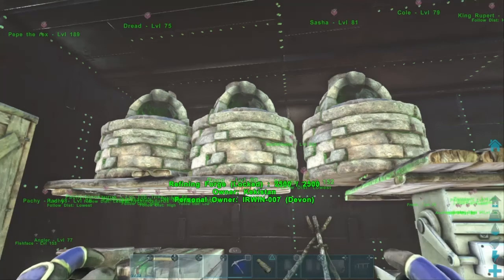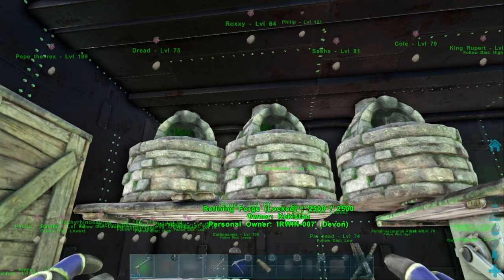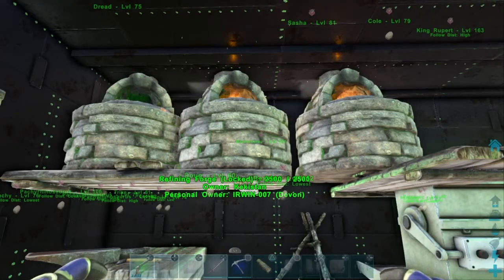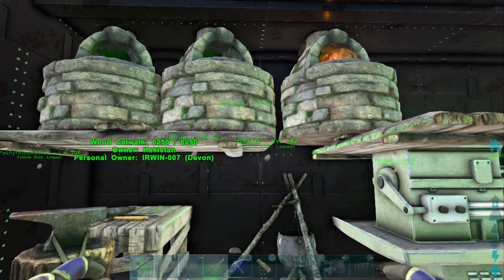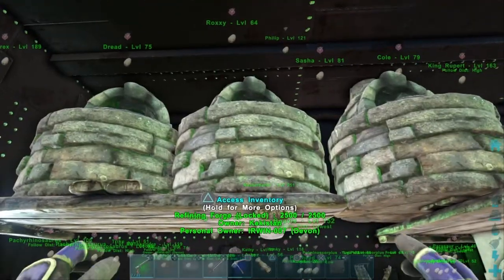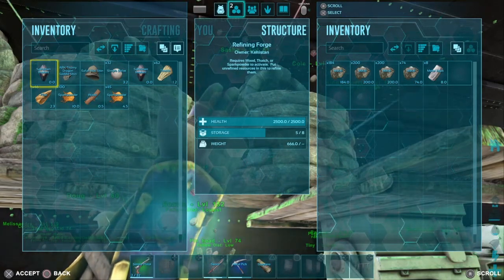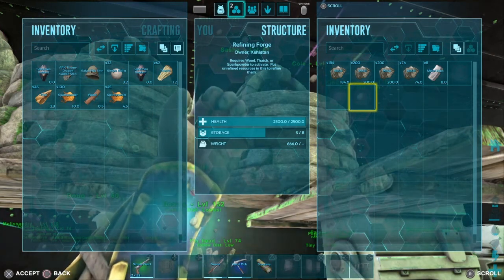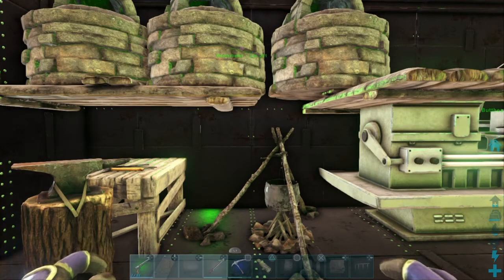Ark Tips And Tricks. The Best Smelting Fuel. Badger_Wild's Ark Survival Evolved Gameplay.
Video was recorded and edited using Playstation SHAREfactory.

Commentary was recorded with a turtle beach stealth 400 head set

You awaken to find yourself in the Ark, a land full of danger, death, and dinosaurs! You are not at the top of the food chain you are a specimen who must survive. Ark Survival Evolved is a survival crafting multyplayer game based in a prehistoric land.Survival Evolved you must use your cunning to out craft, out think and out build not only the Ark ecosystem but others who are trapped with you. You don't have to fight everyone or every thing in Ark, it is easier to survive with others ether by joining a tribe or forming an alliance with other tribes. You can also tame most of the Ark wild life and use them to advance your tribe further faster. I Ark Survival Evolved gives PS4 players the chance to answer the age old question, if man walked with dinosaurs would he still be at the top or running at the bottom. Find out in Ark Survival Evolved on PS4.